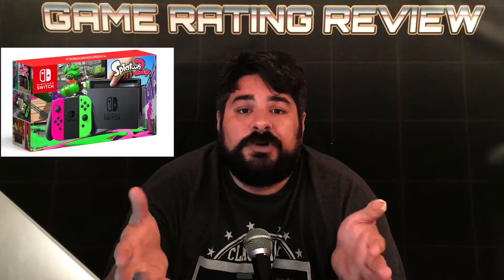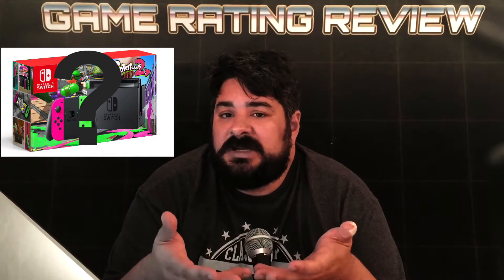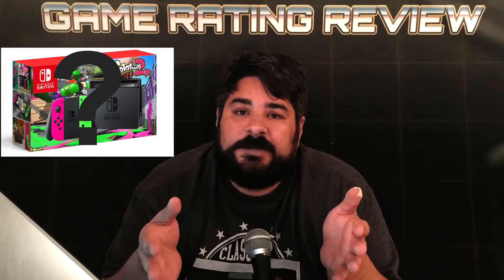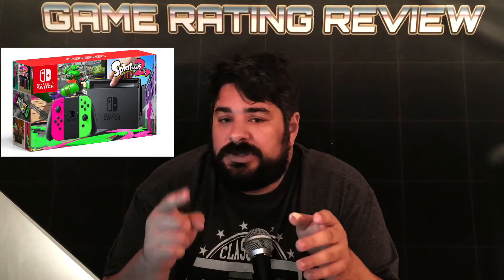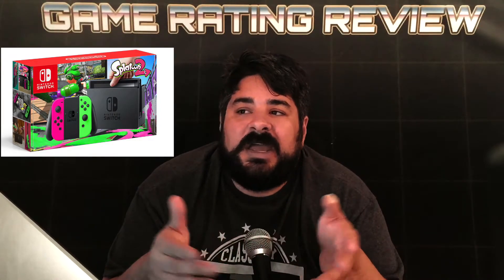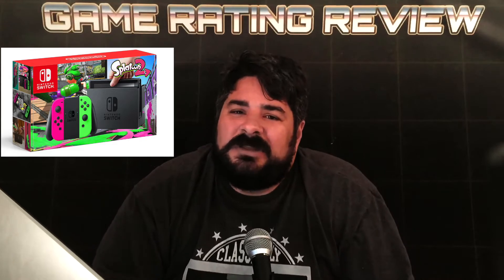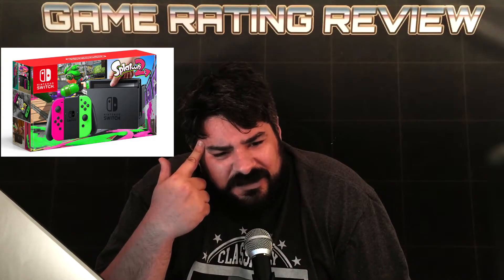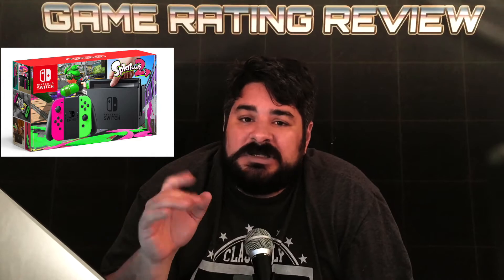Nintendo's Splatoon 2 Bundle Is Crazy!!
You can also find Game Rating Review on Digg, LinkedIn, Pintrest, Blogger, Tumblr, LiveJournal, StumbledUpon, and our GooglePlus page!